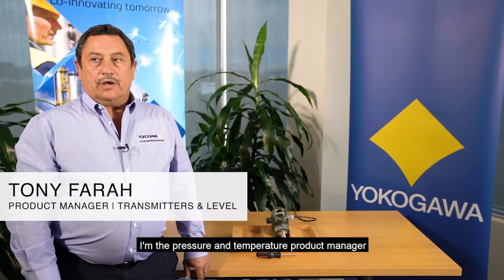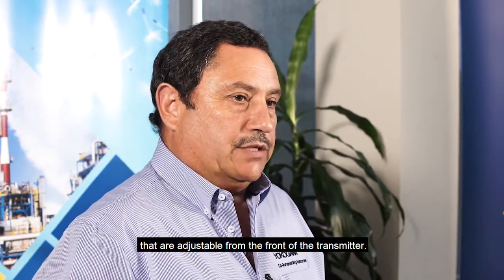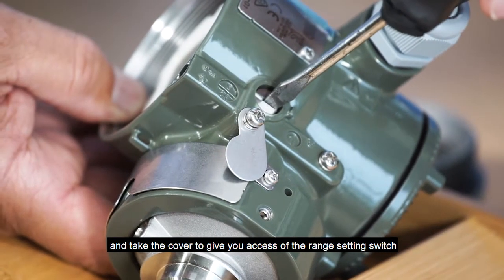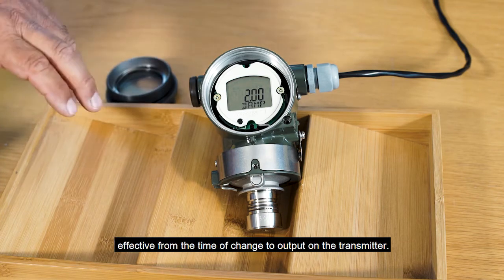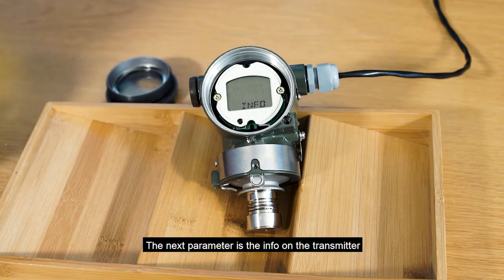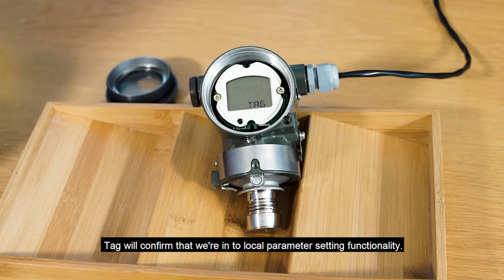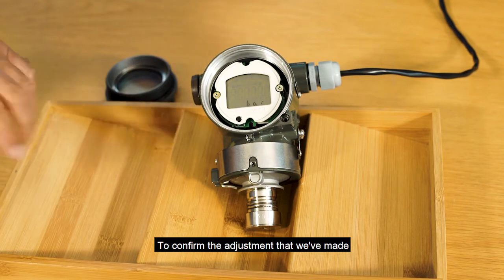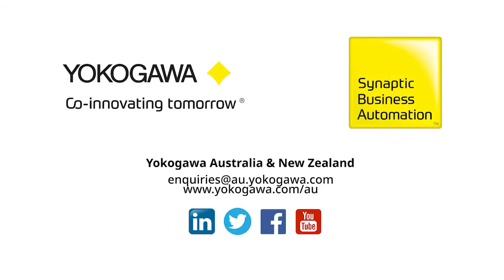Local Parameter Settings of Yokogawa EJX and EJA-E Transmitter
This video demonstrates the ease of access to nine basic parameters without your Handheld Device or Fieldmate. The accessible parameters being: Tag Number, Unit of Measure, Set LRV (4mA) , Set URV (20mA), Damping Time, Transfer Function (Linear or Square Root), Display, Calibrate LRV (Requiring Pressure) and, Calibrate URV (Requiring Pressure). Simplicity in ease of operation.